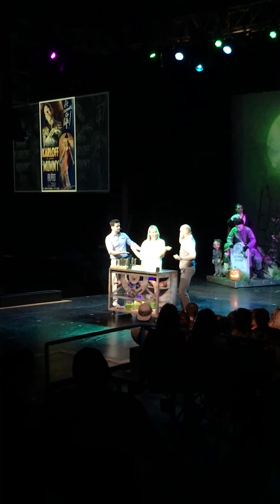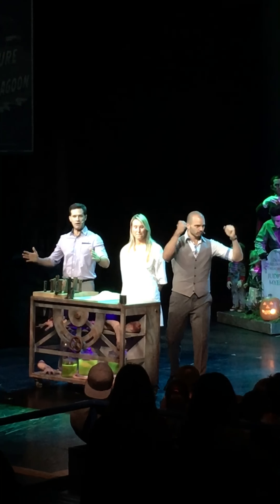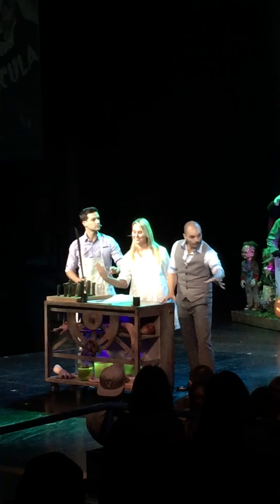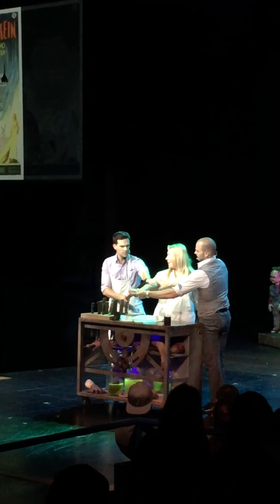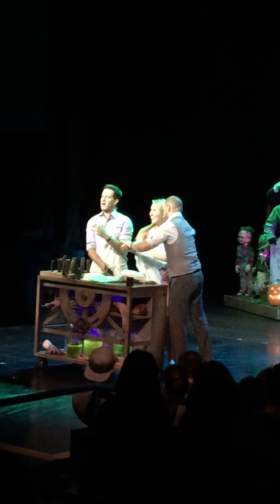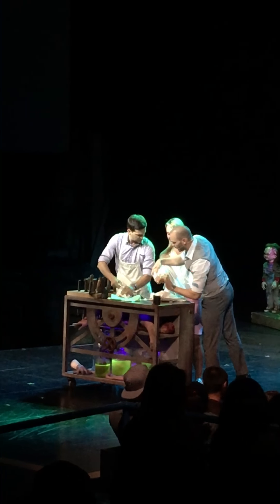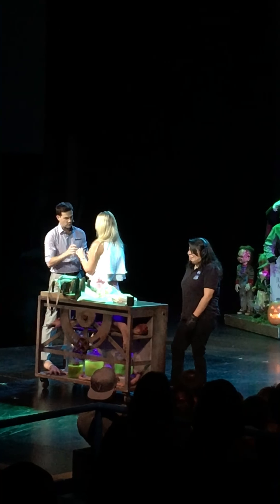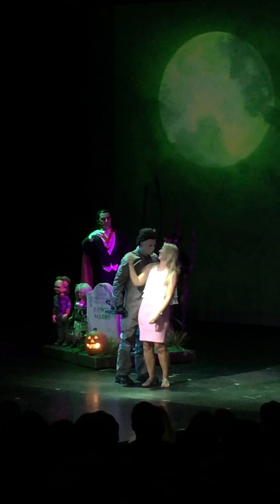Universal Studios "Movie Creations"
Movie making